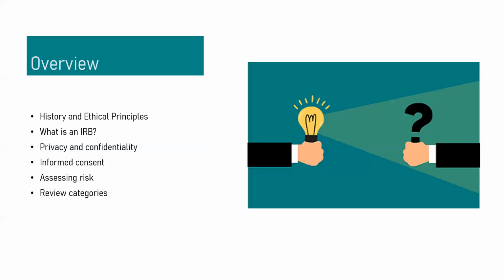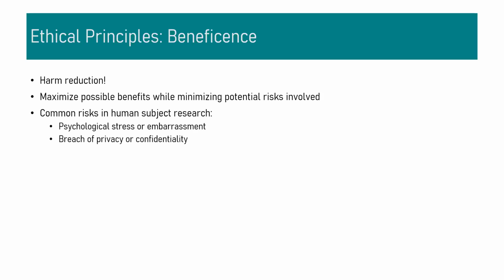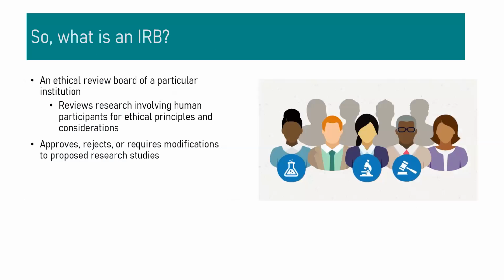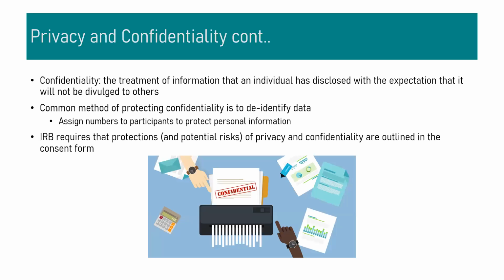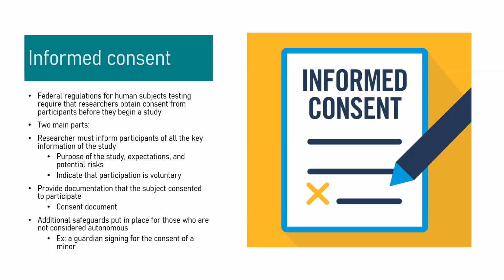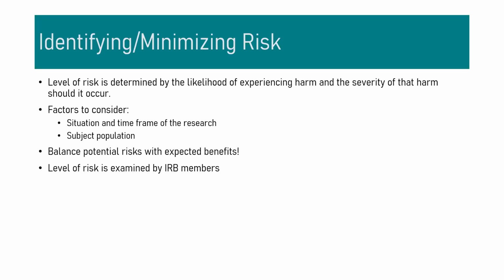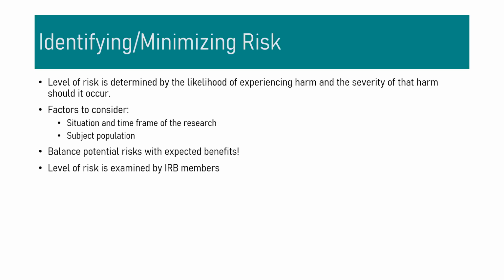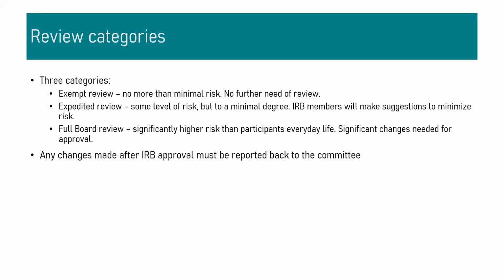Navigating the IRB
In this webinar we will discuss the ethical committee known as the IRB. We will briefly discuss the history and basic ethical principles that are the foundation of our current ethical system. From there we will discuss some of the major considerations made by an IRB committee about the safety of any human subject’s research study. Finally, we will discuss the three categories of review that a study can fall under and what level of editing and provisions each category entails.